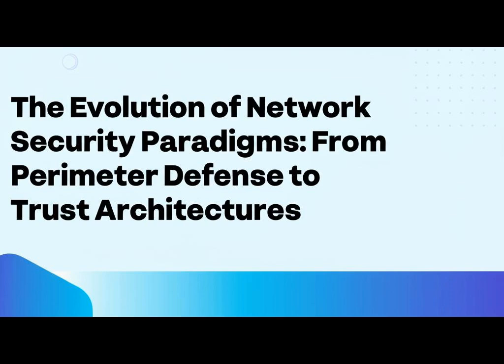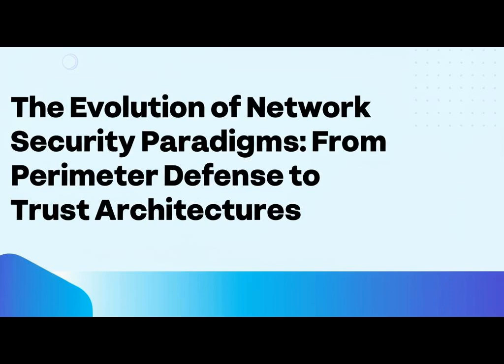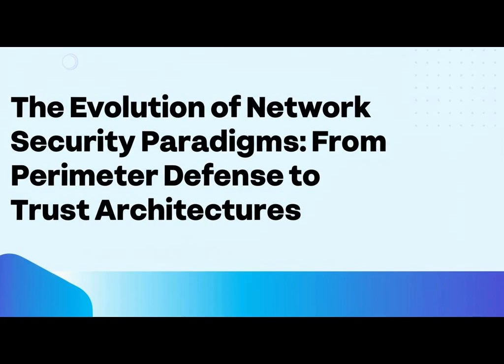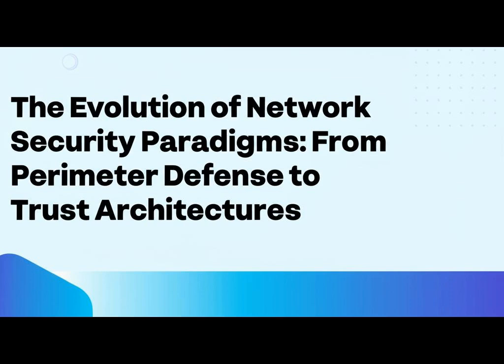The Evolution of Network Security Paradigms: From Perimeter Defense to Zero Trust Architectures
Explores the shift from traditional perimeter-based network security to Zero Trust Architecture (ZTA), detailing its 'never trust, always verify' principle, core components, benefits, and challenges in securing modern, distributed IT environments against evolving cyber threats.